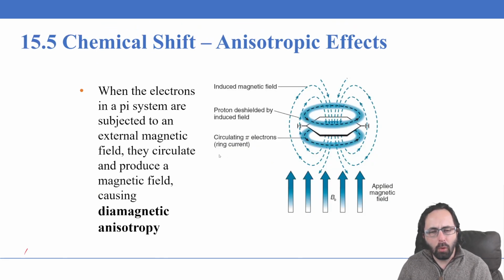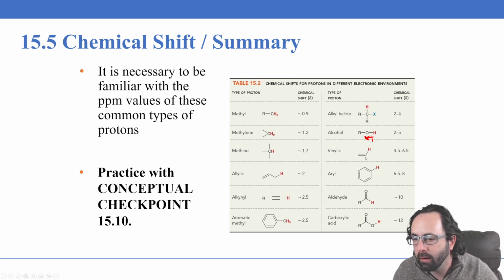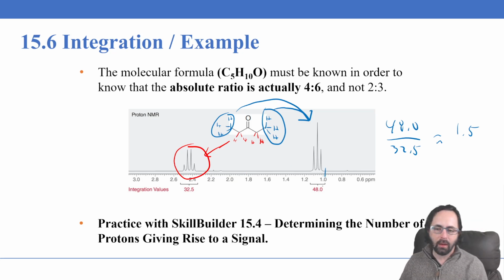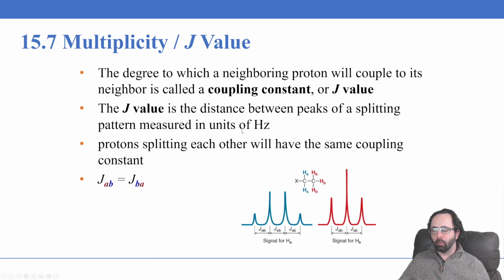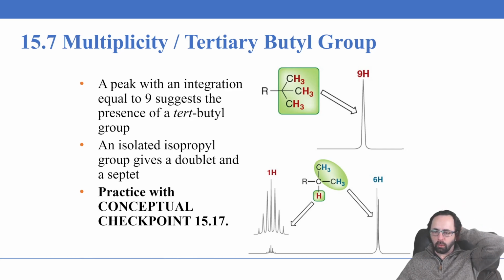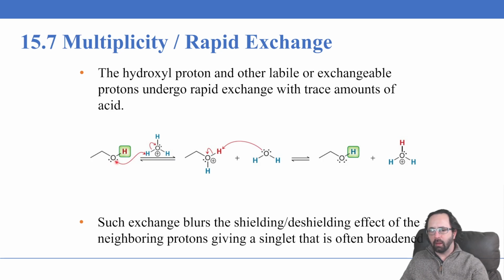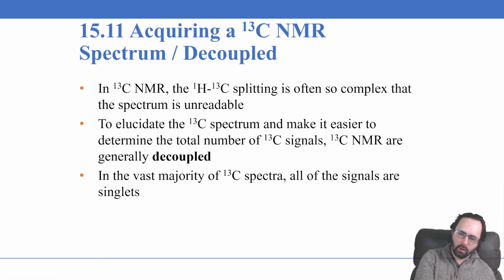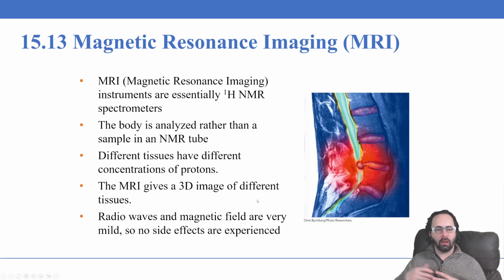Lecture 3.2 Nuclear Magnetic Resonance Part 2